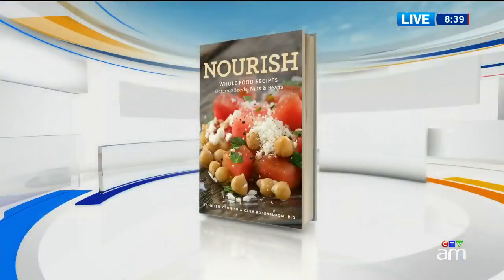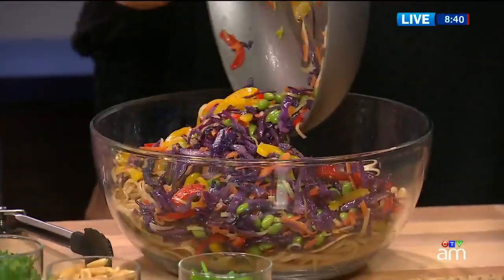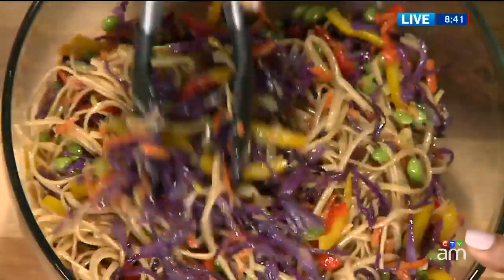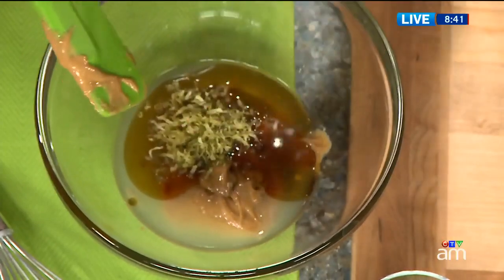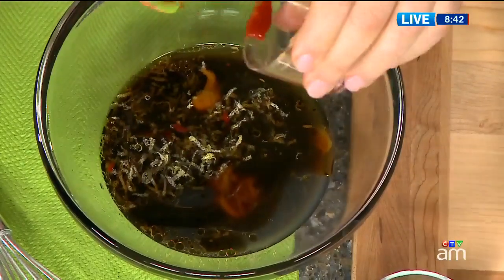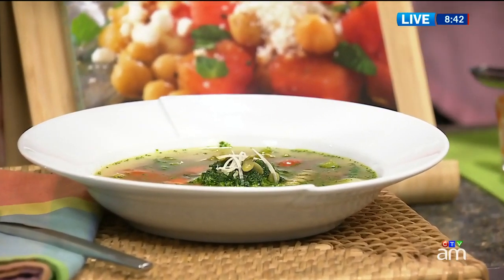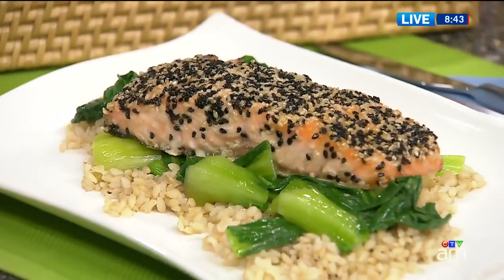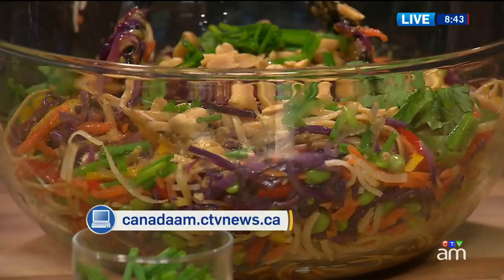Thai Peanut Noodle Salad and Sesame crusted salmon with Asian greens and tamari dressing